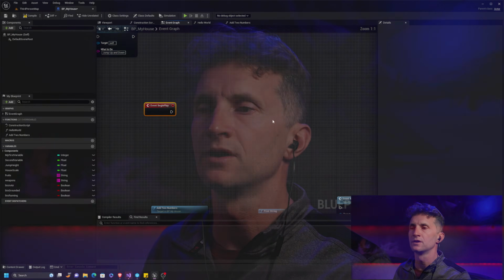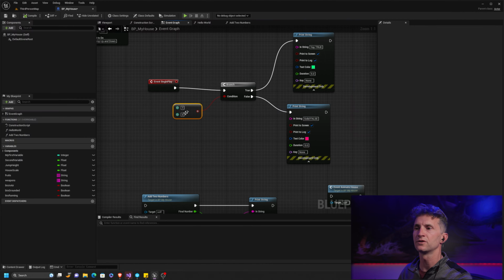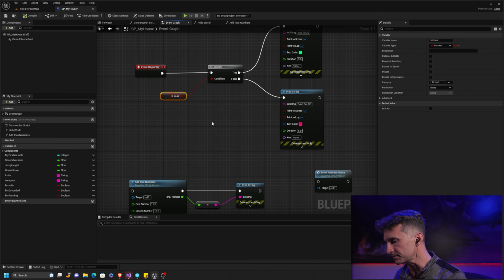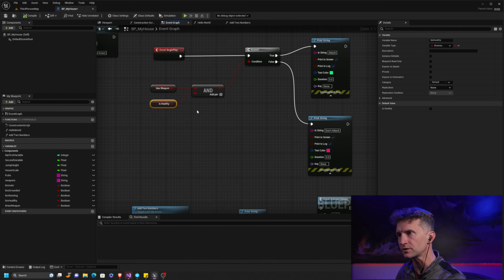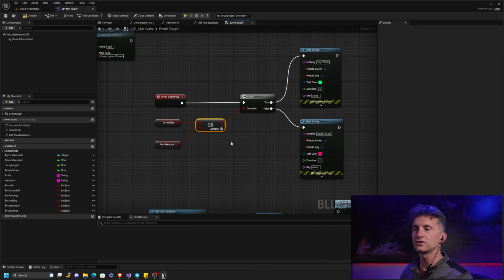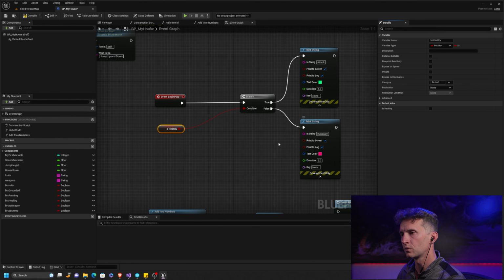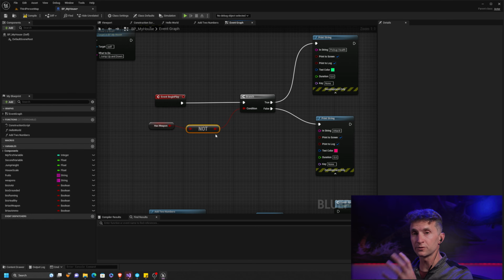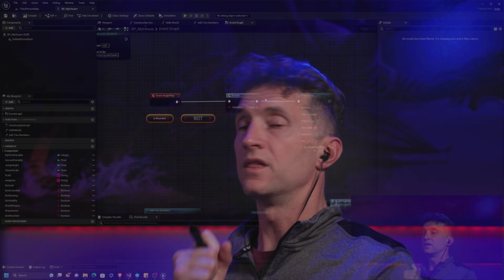UE Blueprint Fundamentals | Class #4 | Branches & Booleans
Unlock the power of Unreal Engine Blueprints with this comprehensive visual scripting crash course on game development! 🎮🚀 Join us as we uncover the power of 'branching' - the visual scripting equivalent of 'if' statements in traditional programming.  We also delve into the essentials of Boolean math operations, focusing on AND, OR, and NOT functions that form the basis of decision making in your games.

 Learn to use these tools to bring your characters to life, creating decision points like whether a character should attack, run, or pick up health based on various conditions.

In this unreal engine blueprint tutorial, you'll discover:
✅ What is a "branch" in Unreal Engine
✅ Learn how to decide on the Path of Truth or False
✅ Boolean math and logic

Whether you're an experienced game developer or just starting out, this tutorial will help you harness the full potential of Unreal Engine Blueprints. 💪 Don't miss out on this opportunity to level up your game development skills and create stunning, immersive experiences for your players! 🌍

If you find this unreal engine blueprint tutorial helpful, please give it a thumbs up, share it with your friends, and subscribe to our channel for more game development tips and tricks. We'd love to hear your feedback and suggestions for future videos! Let's grow together as a community of passionate game developers. 🤝🎮

0:00 - Intro to Control Flow in Unreal Engine
2:11 - Branch Statement: What is it and How to Use it
4:01 - Making Decisions: Linking Conditions to Actions
6:56 - Booleans Addendum
9:23 - Deep Dive: How Boolean Logic Powers Game Development
14:06 - Adding Complexity: Working with Multiple Inputs
16:56 - Boolean Math: Understanding 'AND' & 'OR' Operations
21:36 - Inverting Logic: The Power of the 'NOT' Statement
24:27 - Potential Pitfalls: Common Issues with Using Branches
26:40 Wrap Up